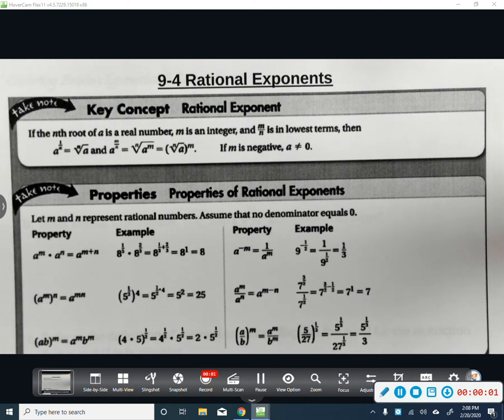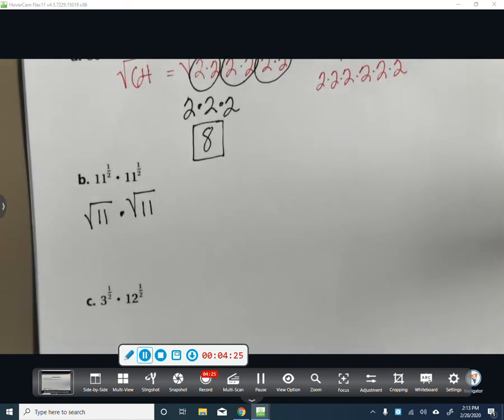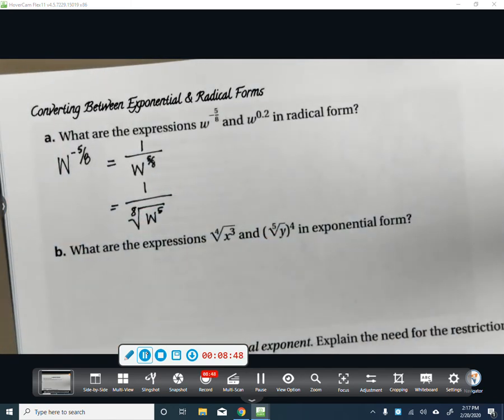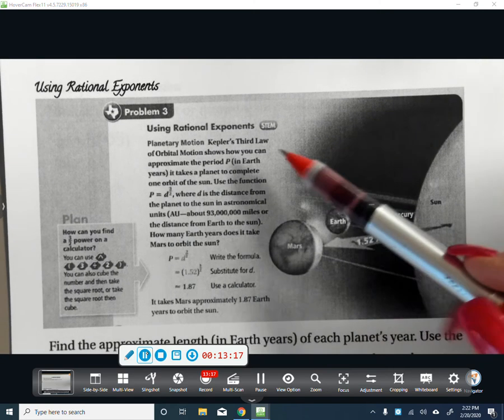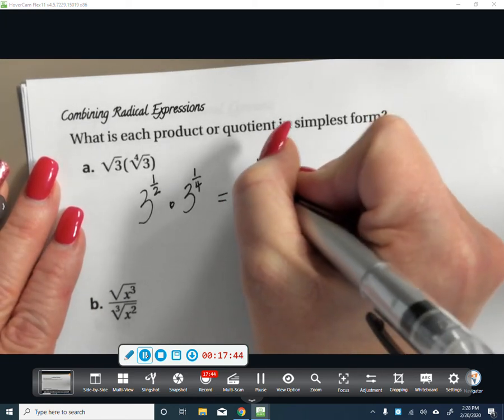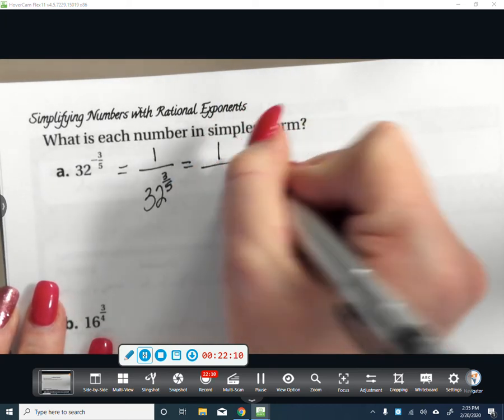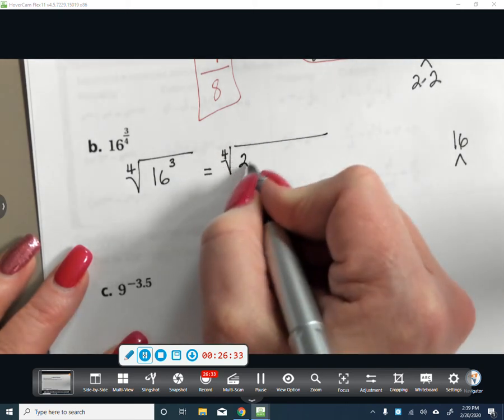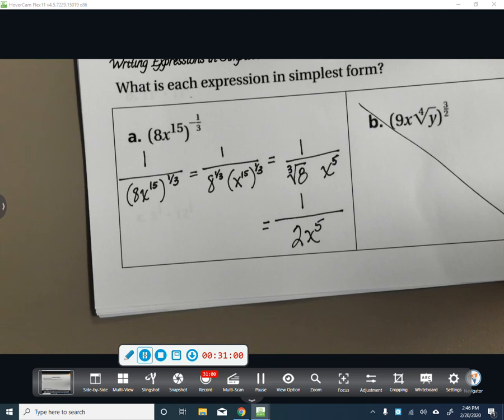9 4 Rational Exponents